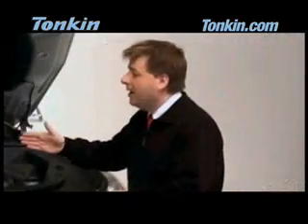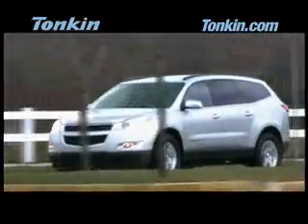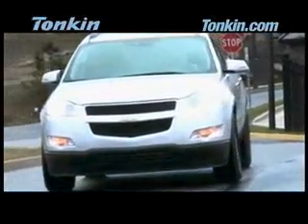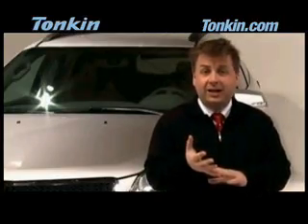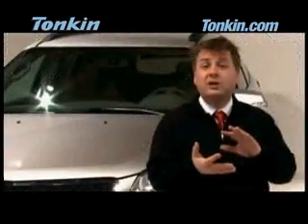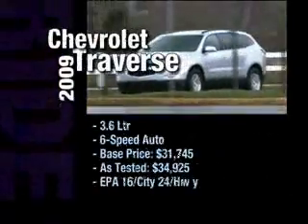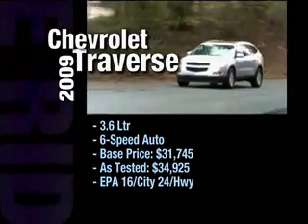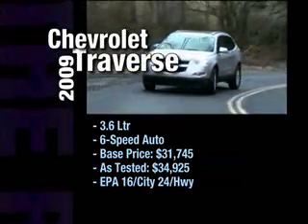The Ride Show - 2009 Chevy Traverse